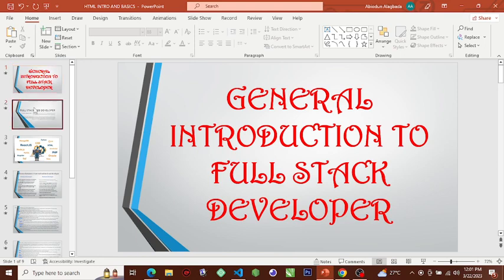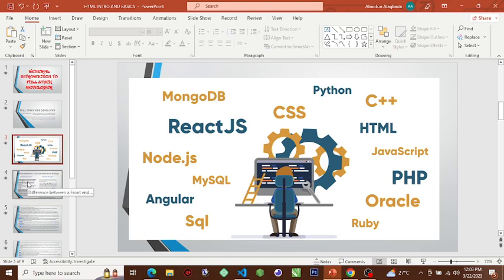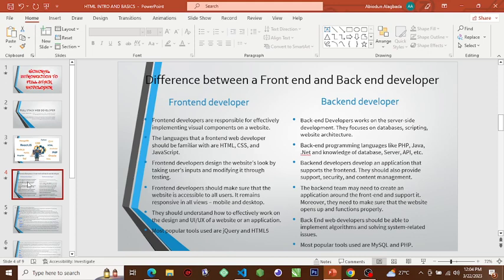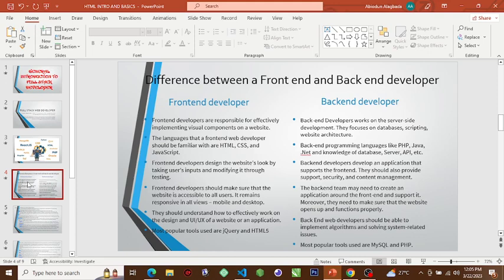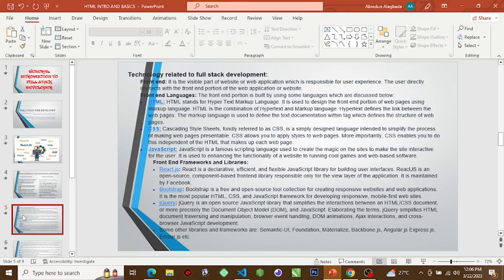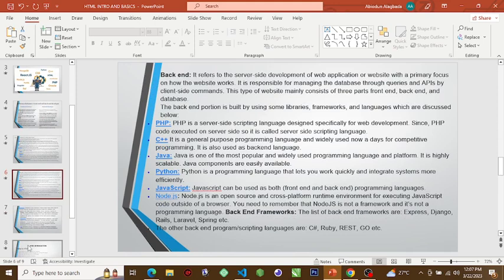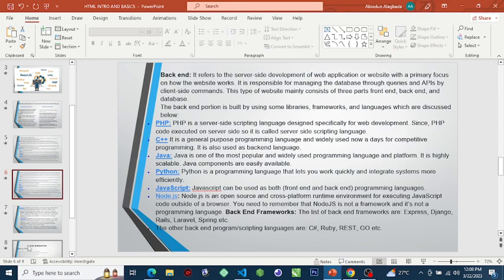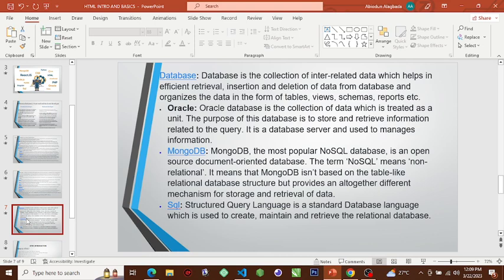1 Full Stack Intro